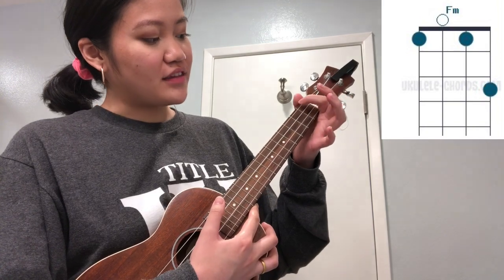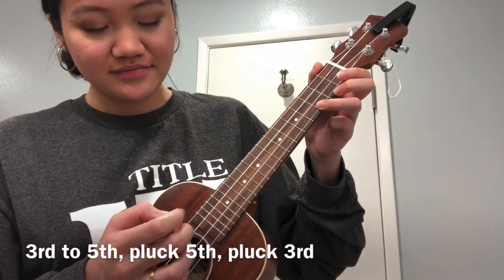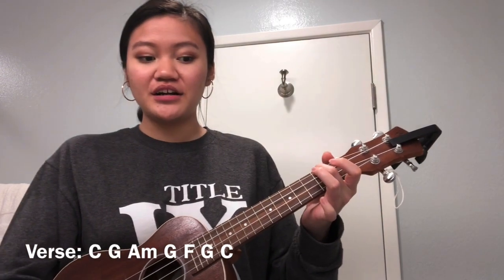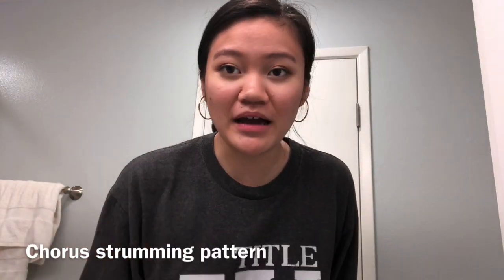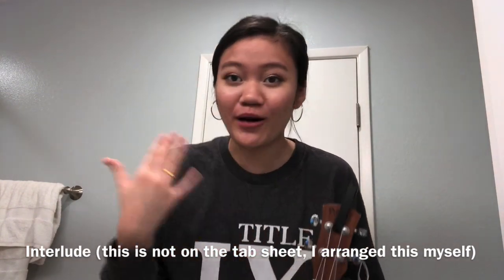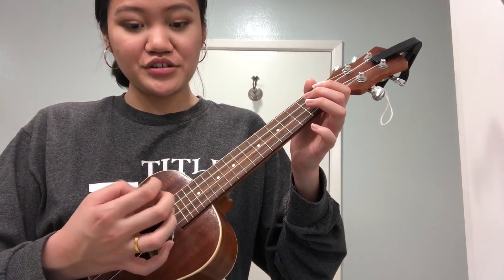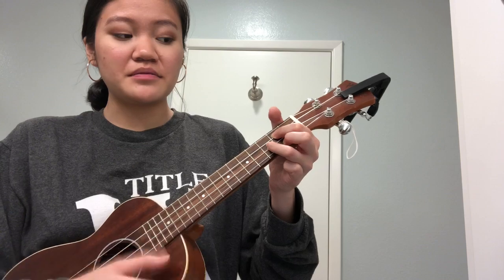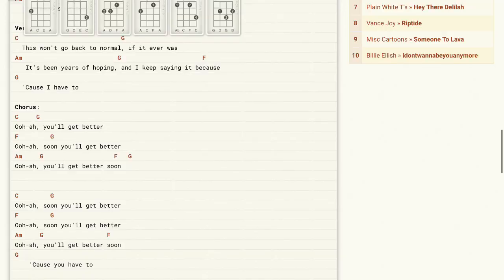EASY Taylor Swift Soon You’ll Get Better Ukulele Tutorial *NO CAPO*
This tutorial for Soon You’ll Get Better is dedicated to Anna Roe and her best friend- Anna commented on my cover saying that her best friend had passed away a few weeks prior due to chronic illness, and she wants to sing this song in her honor. That is the most beautiful way to use this song and I know Taylor would be honored, too! 💗 I am sending you many prayers and virtual hugs and love, may God bless you, her family, and friends.

🌟 TAG ME/SEND ME YOUR COVERS 🌟

Please lmk what other covers/vids you’d like to see :)

🌟 Awesome charities and organizations to help out if you can 🌟

I hope you are all staying safe.